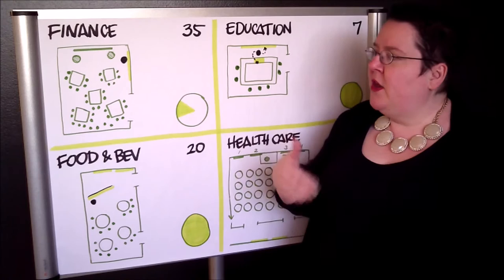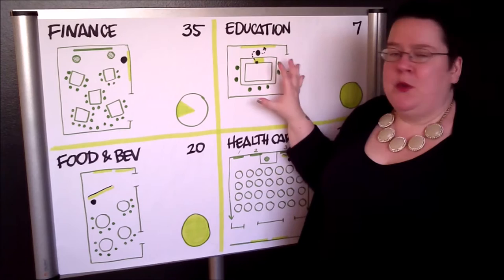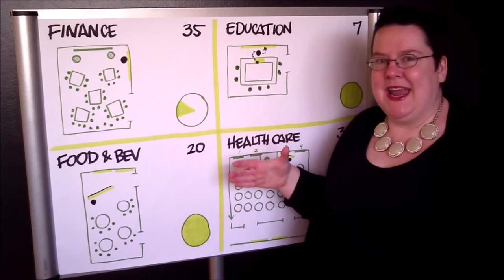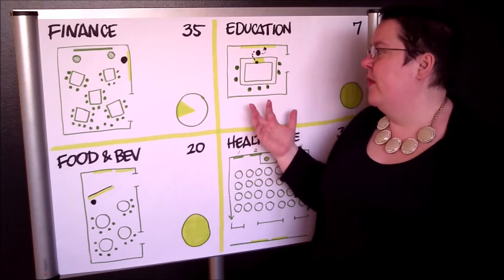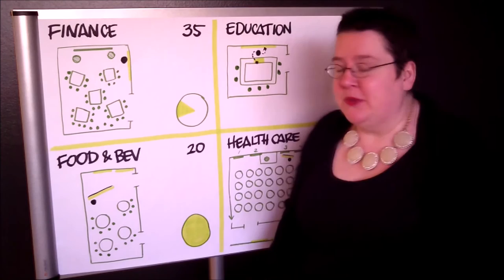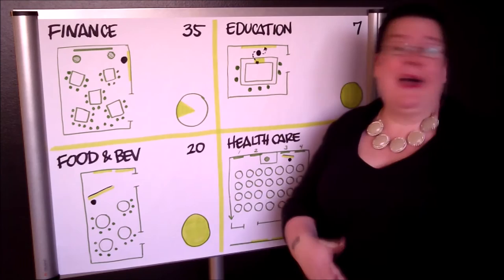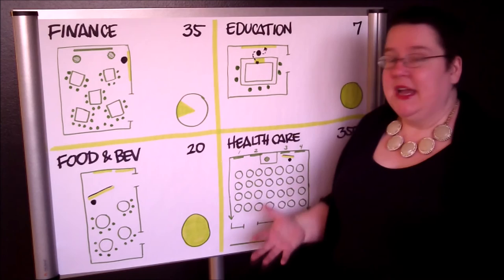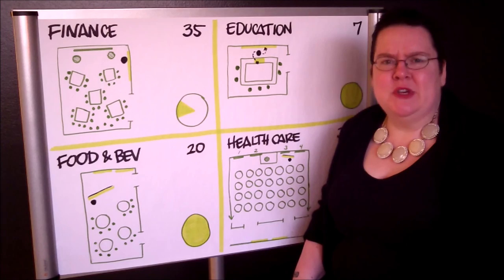4 Graphic Facilitation Projects by Brandy Agerbeck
October 2015, I had four projects as a graphic facilitator. Four different events, four different industries (finance, education, food and beverage, healthcare), four levels of collaboration between my clients and I. I summarize this visual thinking work to give you idea on how we can work together to make your meetings more engaging and productive. Also describes room setups with these groups from seven people to 350.